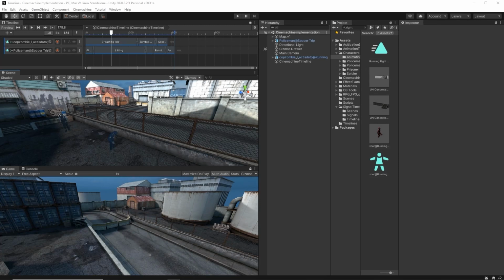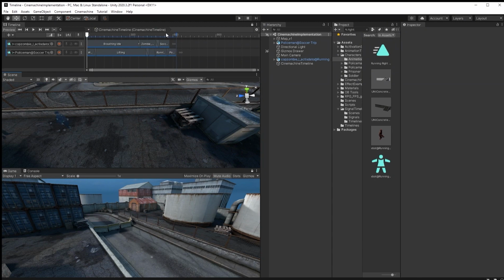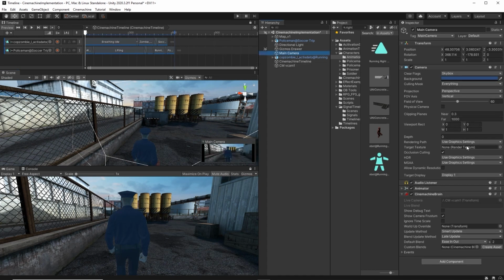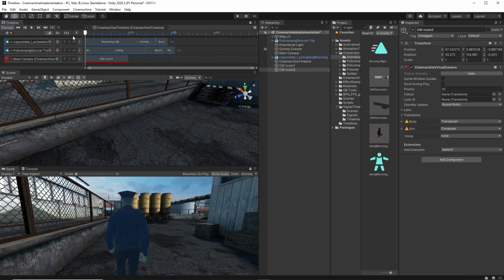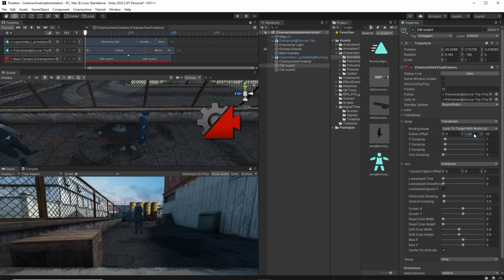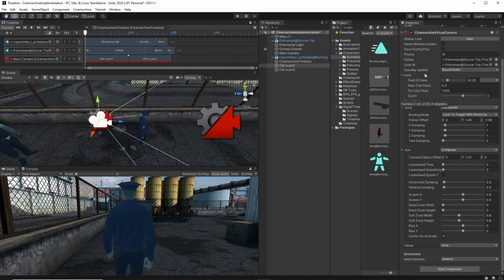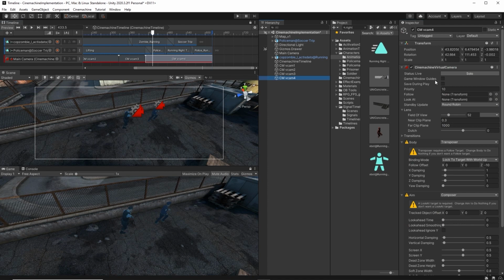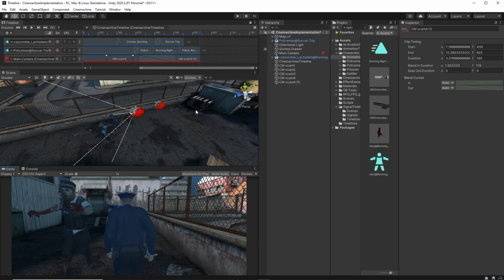Cinemachine Track | Getting Started with Timeline (Unity)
Create your own Unity short film:
The combination of Cinemachine and Timeline can be very very powerful! Especially when creating cutscenes.
We'll take a look at combining both features to add cameras to an existing cutscene.

To watch the previous Timeline tutorials, you can check out the Getting Started with Timeline series:

Chapters:
00:00 Intro
00:50 Cinemachine Track
01:30 Implementation
02:00 Creating Cameras
04:00 Creating Camera #2
06:30 Creating Camera #3
07:19 Creating Camera #4
08:18 Zooming
08:55 Results
09:20 End

Video Edited by:
Almas A.

Arabic Subtitles by:
Ahmed Alsewasy